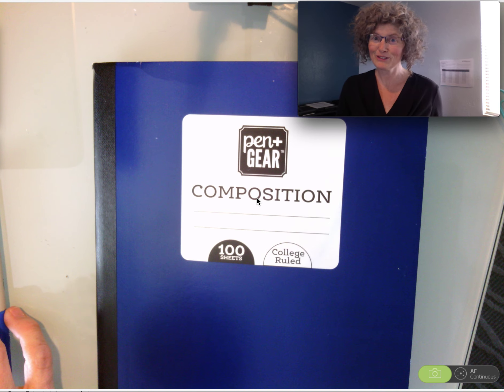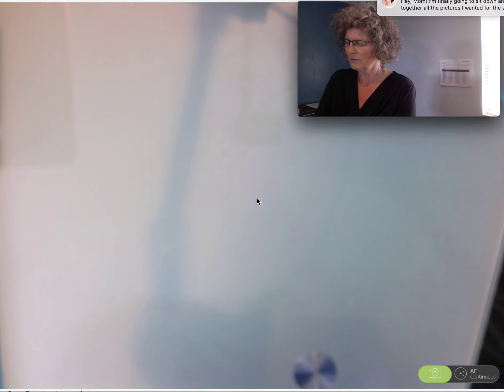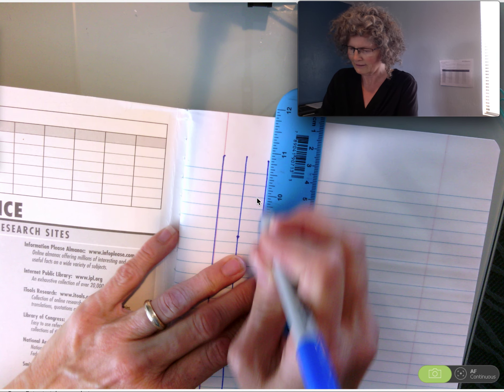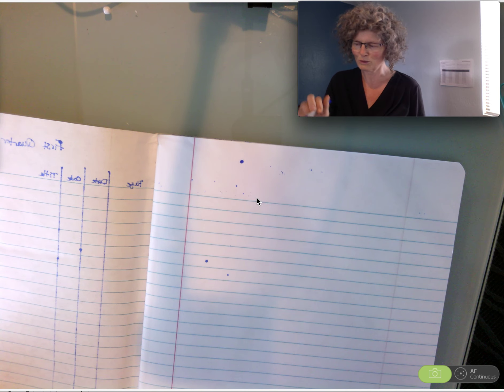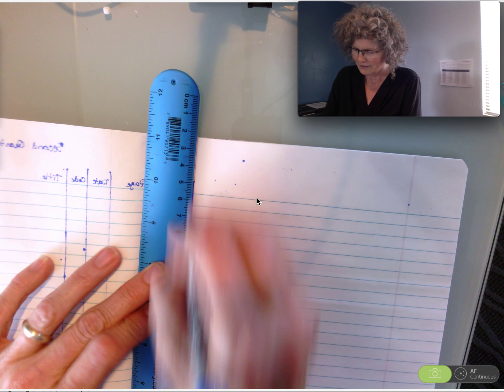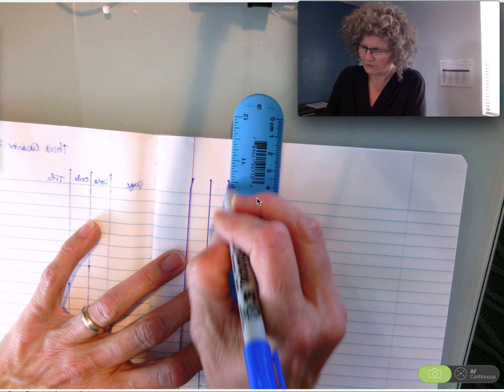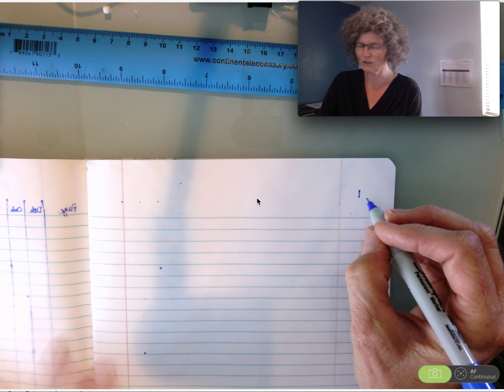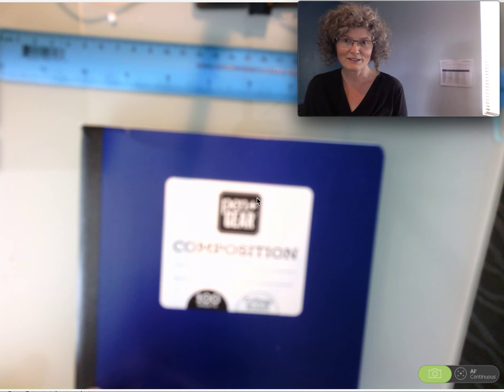Setting Up a Composition Book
For writing accross the curriculum at Holbrook Indian School